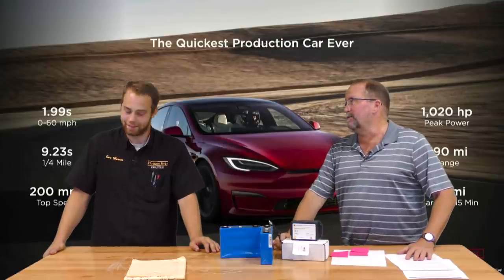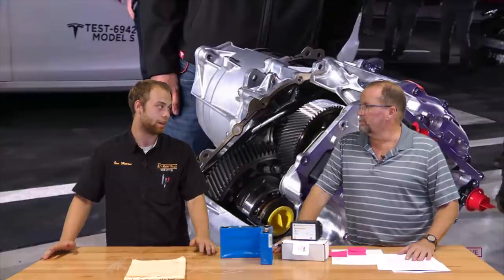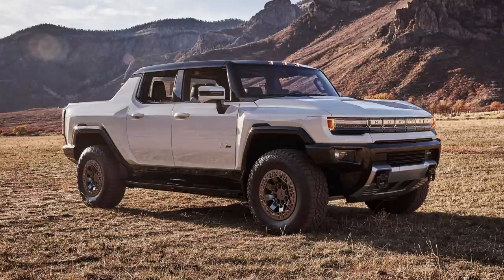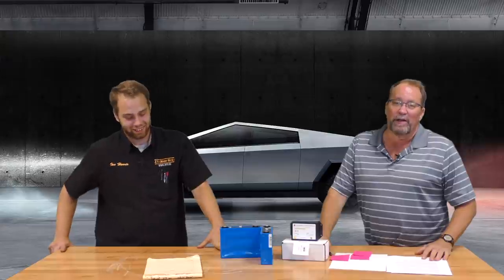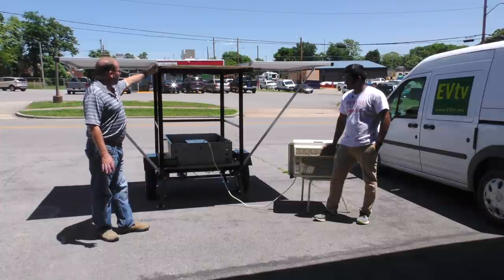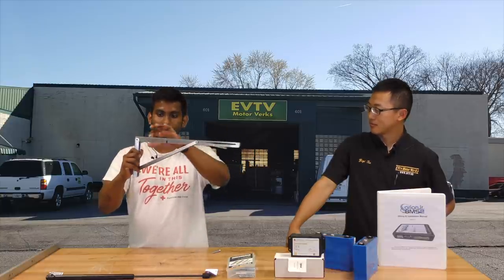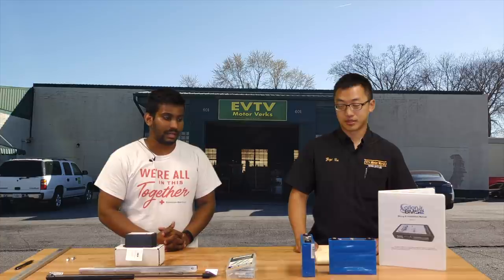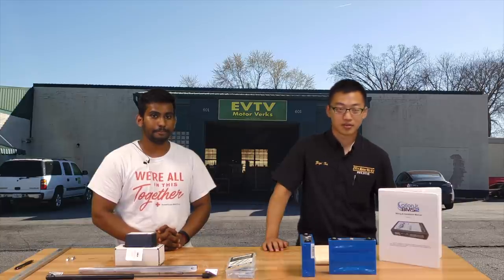EVTV Friday Show -Tesla plaid, Ford Lightning, Solar trailer build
Tesla PLAID: a new milestone in EVs 0-60 in 1.98 seconds, Lightning Fast come Ford with THE drivable battery as the public waits to plug in their houses: EVs would be dominate in home energy, who didn't see that, Join team EVTV as we discuss and see our new Solar trailer build part 1.